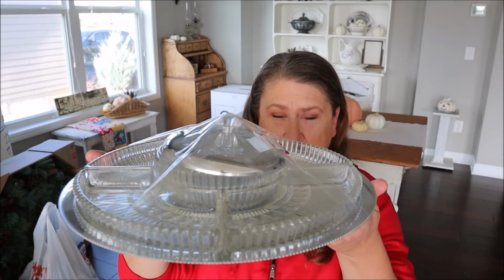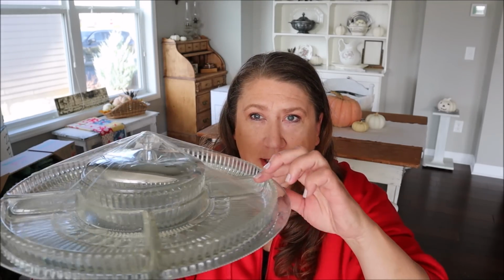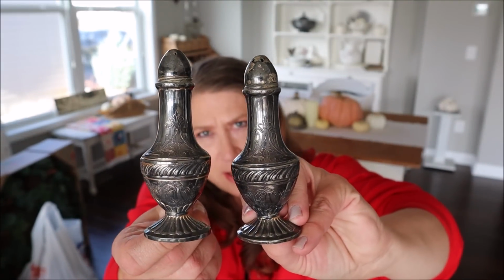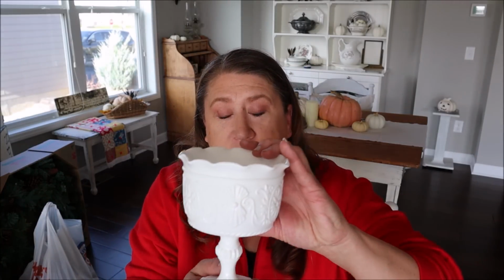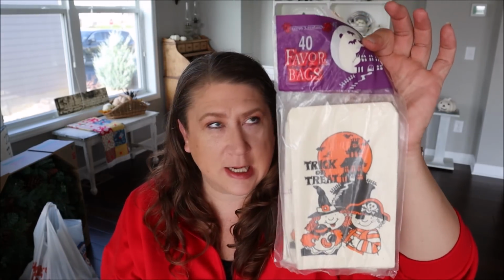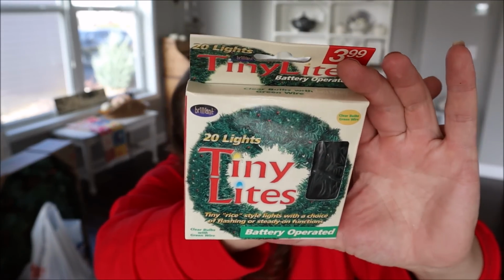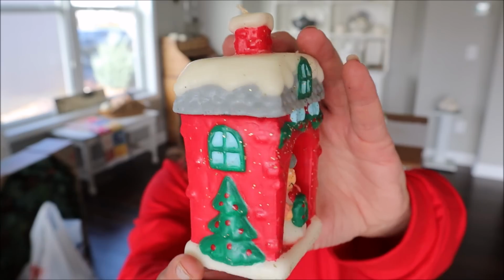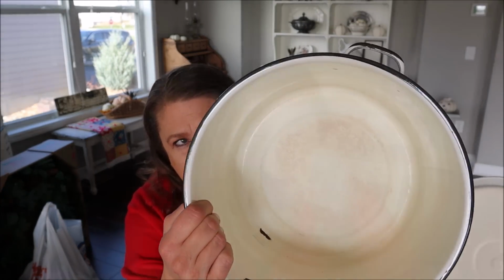Thrifted Vintage Home Decor | Thrift Store Thursday #161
Hello Friends!  Welcome back to another Thrift Store Thursday!  This past week I went to one thrift store and found some amazing thrifted vintage items to use as home decor.  I am so excited to share with you so sit back, relax and enjoy!